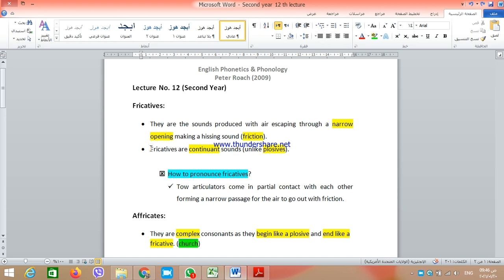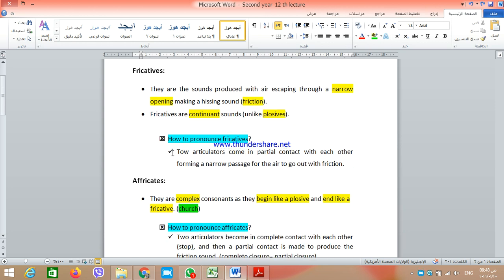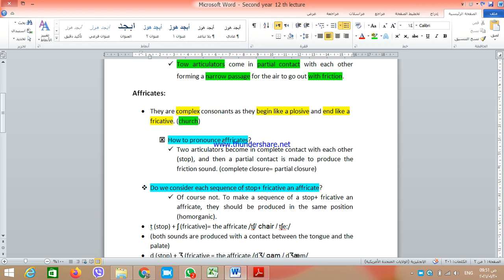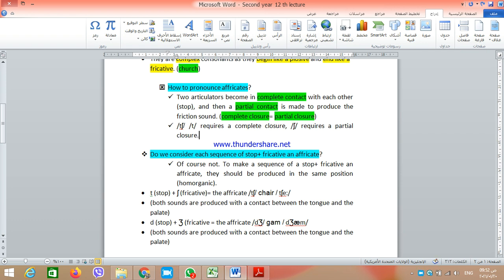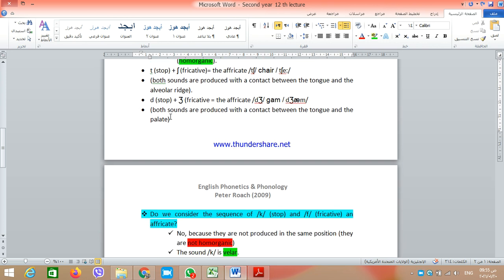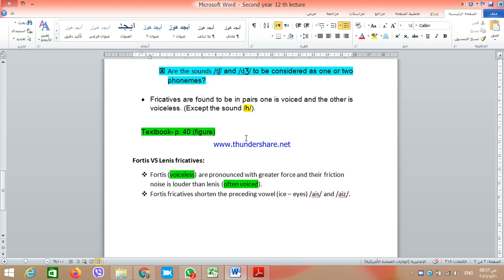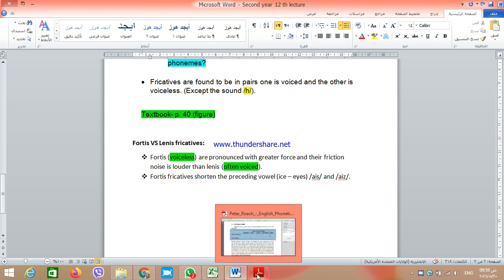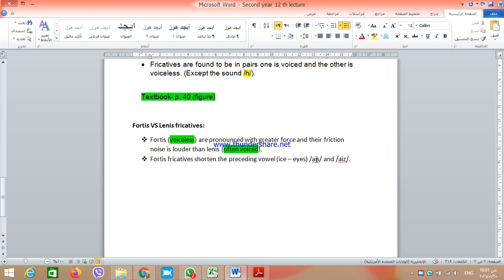Fricatives and affricates in English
This video is about two types of consonants: fricatives and affricates.